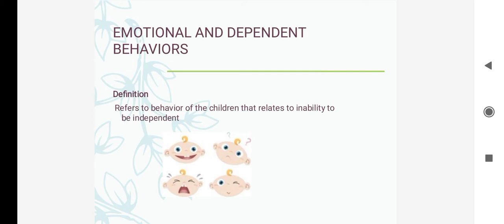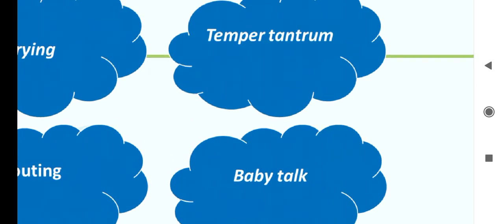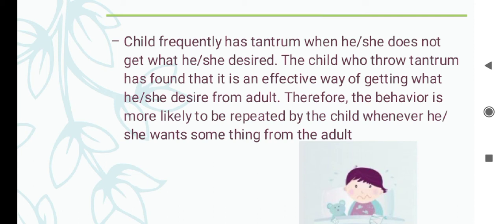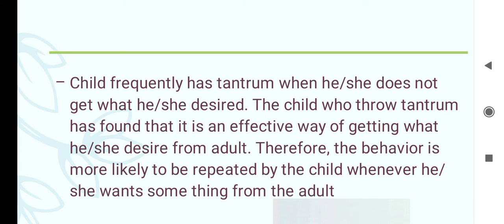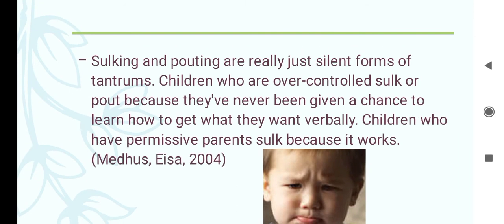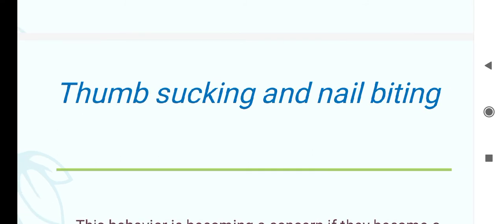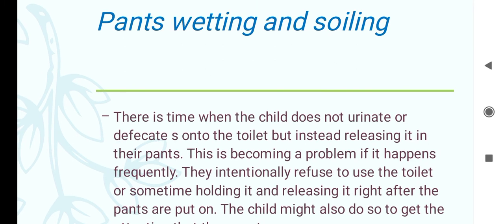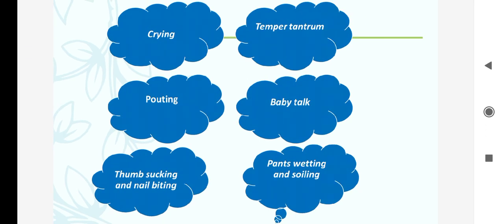MCB-WEEK 6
Emotional and dependent behaviors